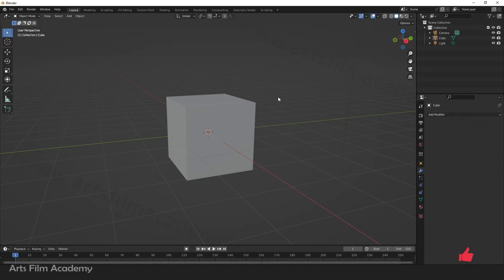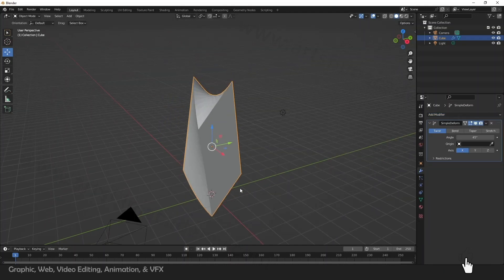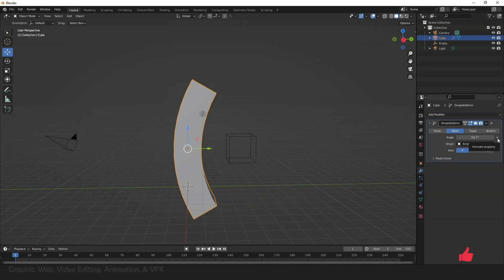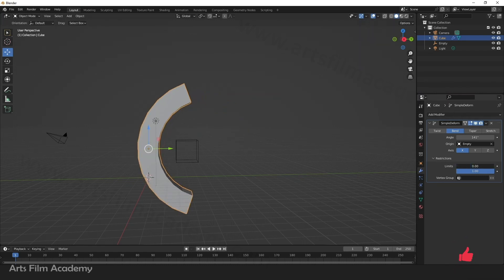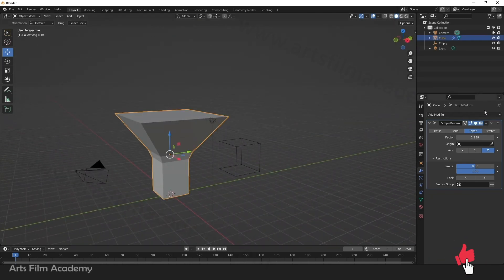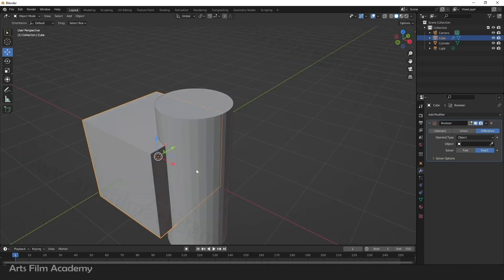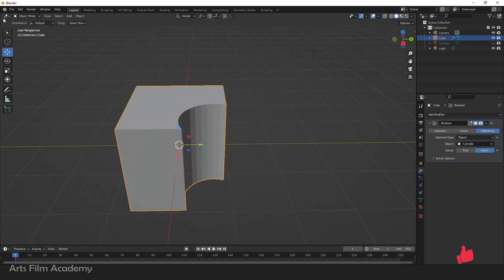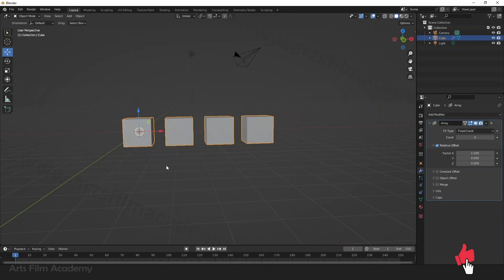Blender essential training | blender modifiers beginners tutorials | Class 3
Blender modifiers, Blender essential training tutorials for beginners learn how to use 3d blender tutorial for beginners with easy step by step, blender new full course

00:00 3D Blender Beginner Tutorial Class
00:41 blender how to hide and unhide the mesh or objects
08:06 blender how to use vertex
11:07 blender how to add color to an object